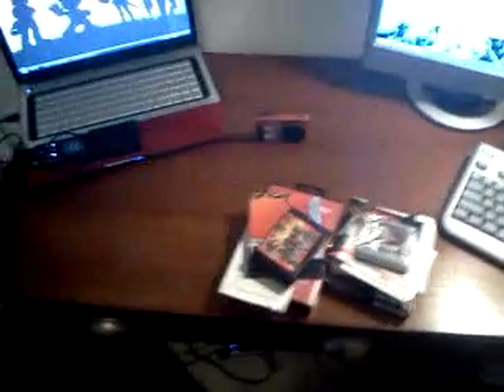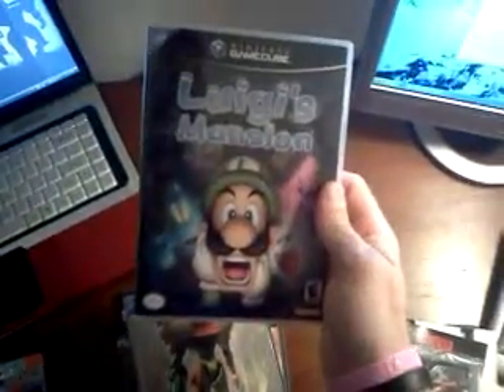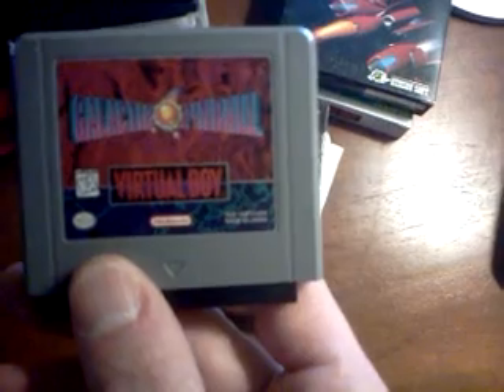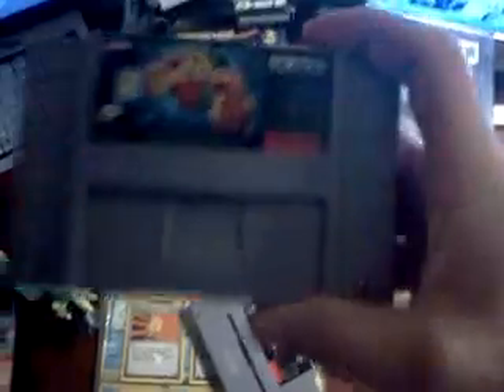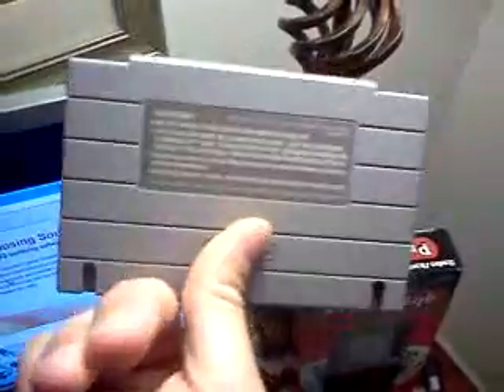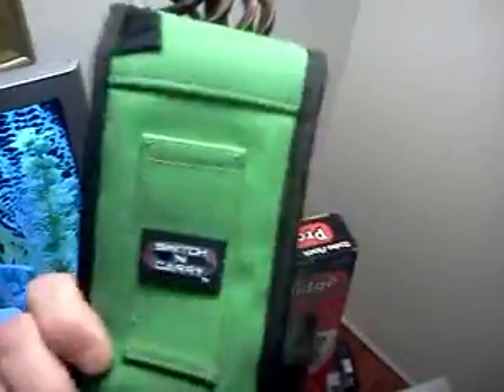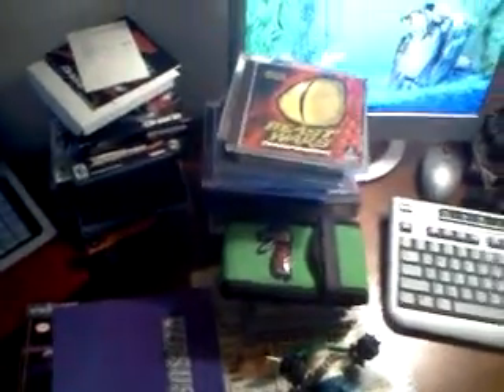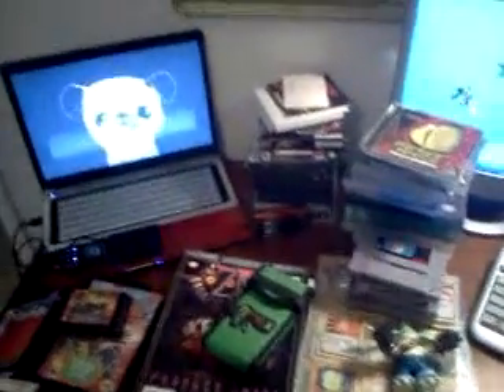Trade Video #2 Playstation, Sega, Video Games, Thrift Store Finds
Here is some items up for trade